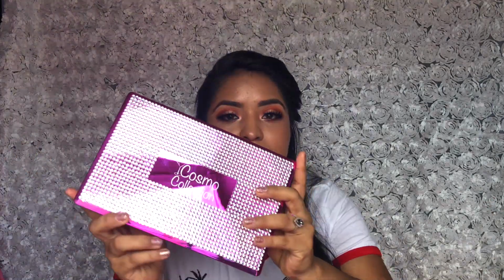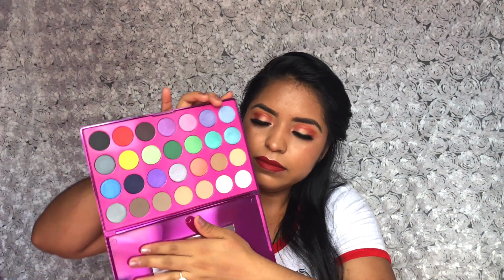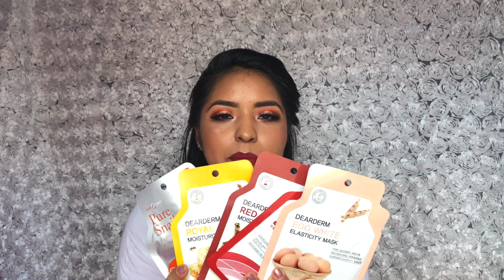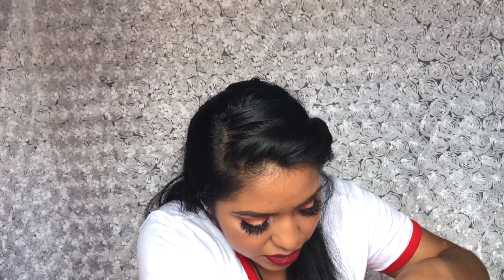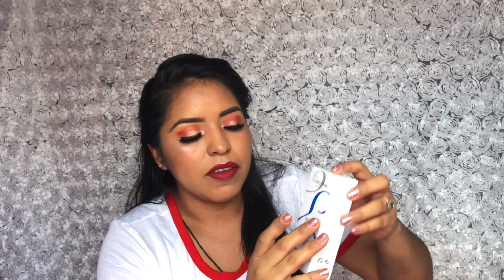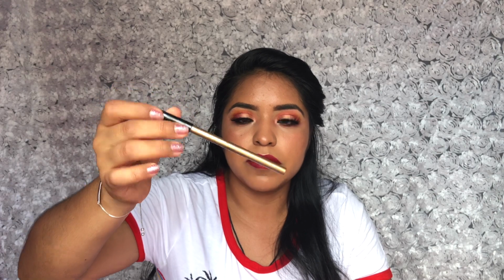HOW TO GET HIRED AT SEPHORA 2018 | STORYTIME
Hi guys, getting hired at Sephora was a dream come true for me and I would like to share my interview process and my experience with you.